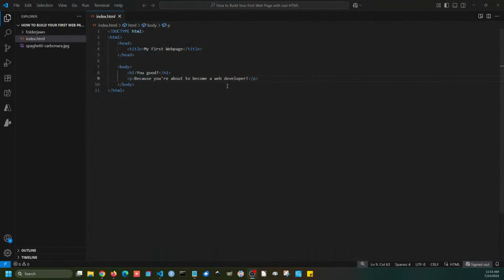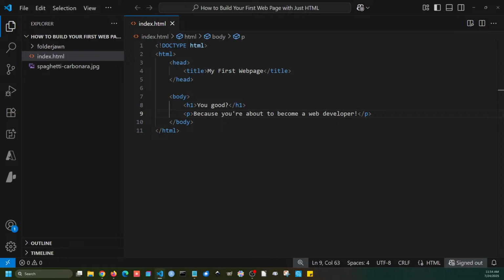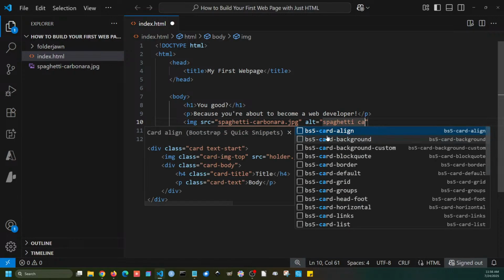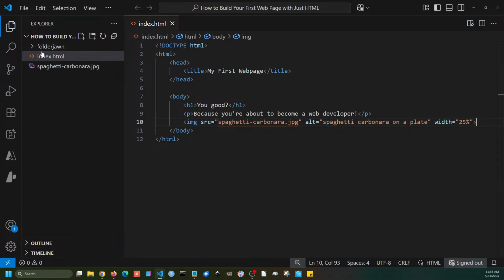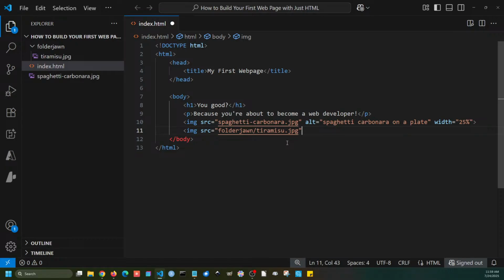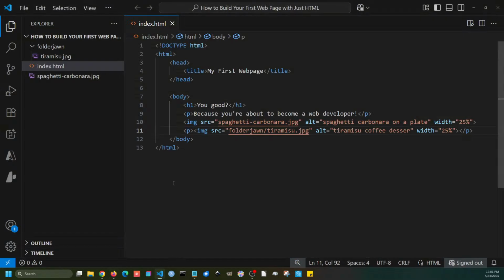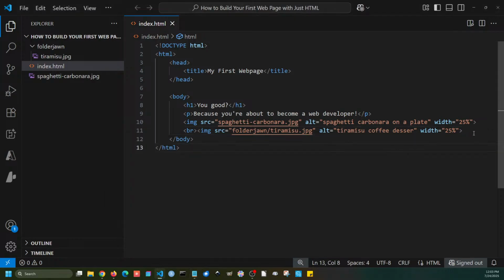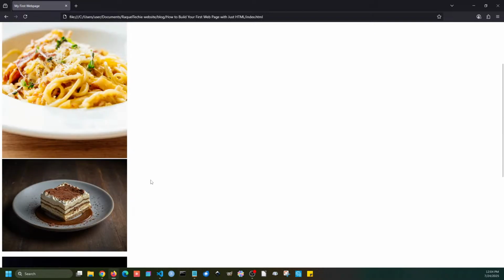HTML - How to insert images into a webpage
In this tutorial, I'll teach you how to use HTML to insert images into a webpage.

Here's the image URL from my GitHub repo that you can use for practice